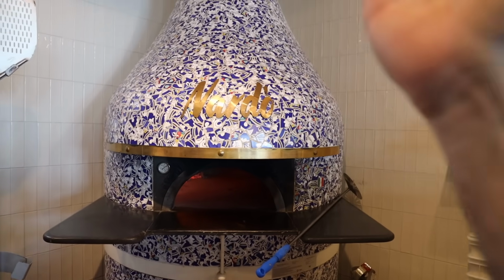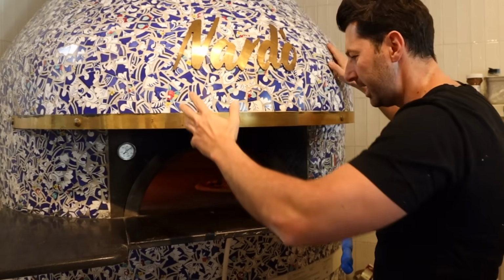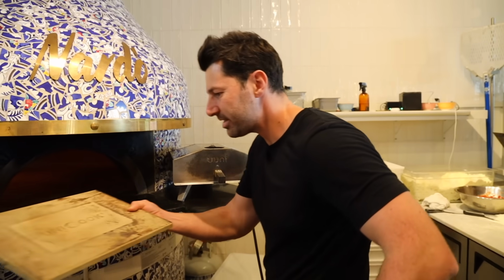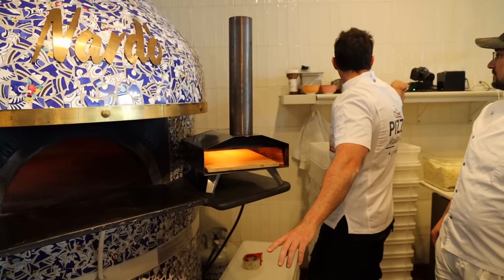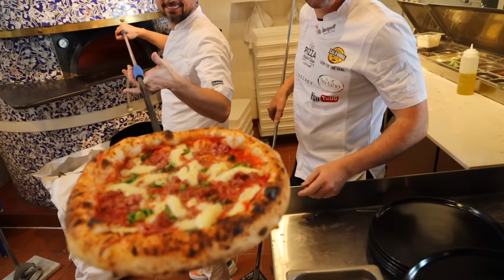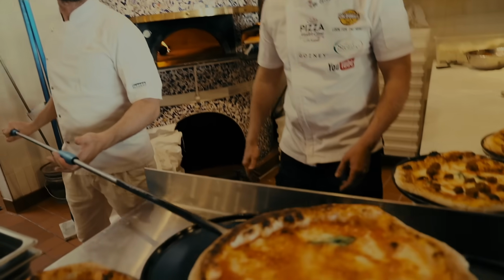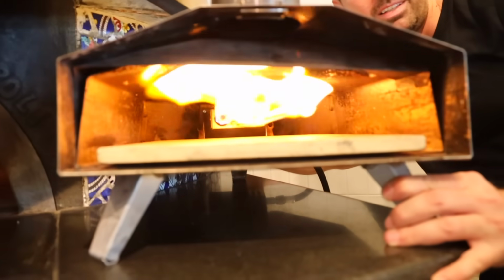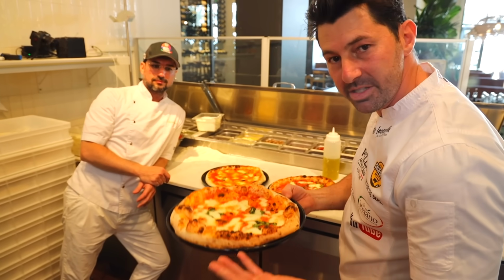NEAPOLITAN PIZZA IN A $30.000 vs $200 PIZZA OVEN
In this video i went to my favorite pizzeria and i compared the first ever ooni that today is worth it less then 200$ vs a professional 30k pizza oven from stefano ferrara, and of course i show you how to make the perfect neapolitan pizza at home or business with special recipes
tell me in comment what you think of this comaparation and what was your favorite pizza oven

•BEST SPATULA
•COPPER OIL ITALIAN
•WOOD FOR PIZZA OVEN
•DOUGH BALLS BOXES
•BRICKS FOR YOUR HOME OVEN
•ELECTRONIC SCALE